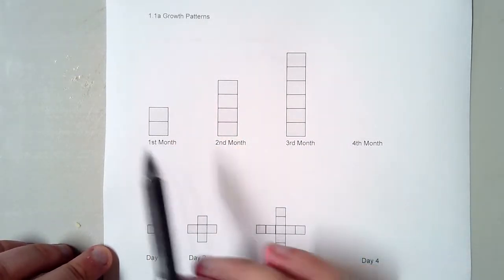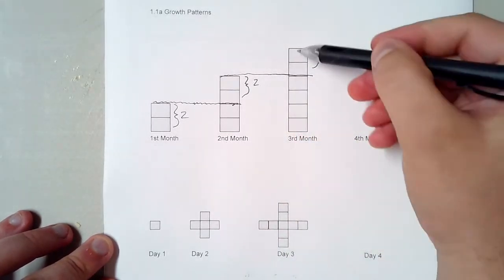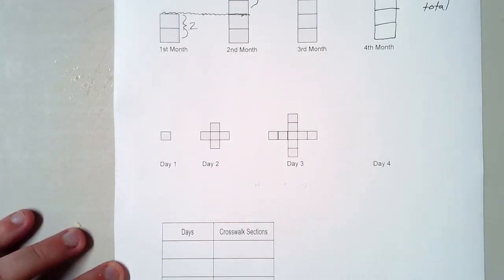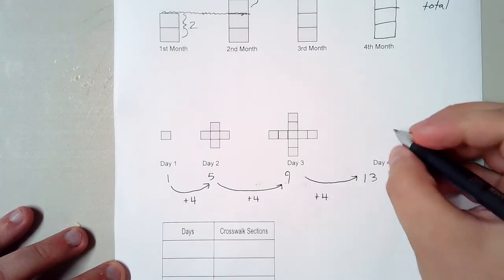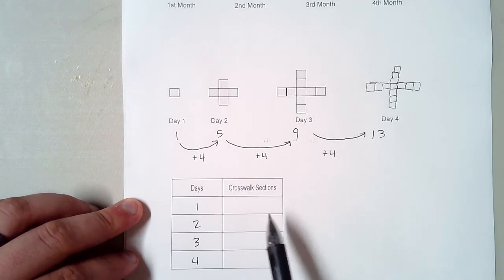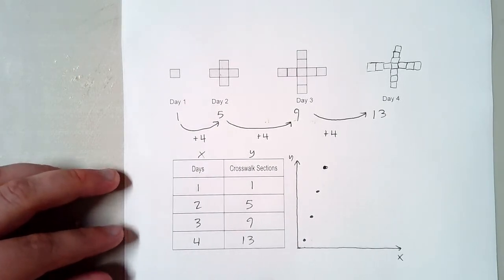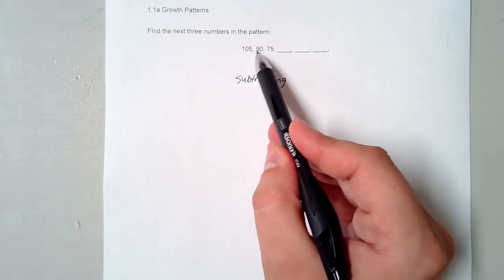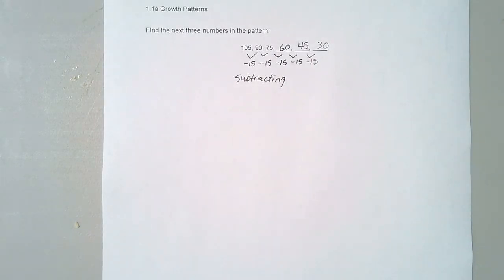1 1a Growth Patterns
This video is an introductory look at growth patterns. You will see how to identify patterns and how to take that data and apply it to tables and graphs.